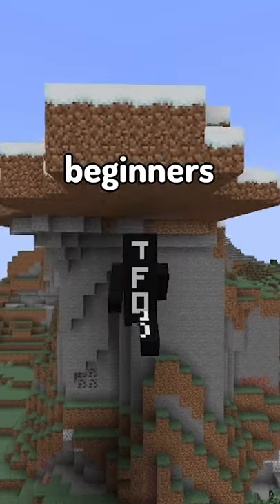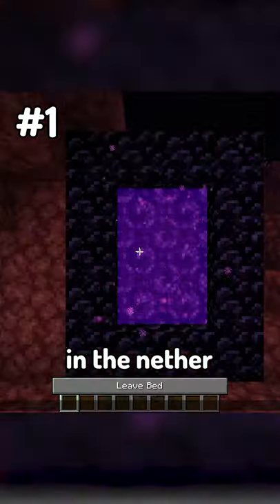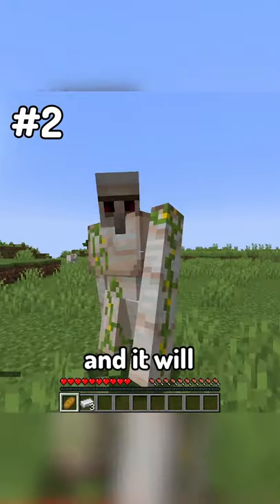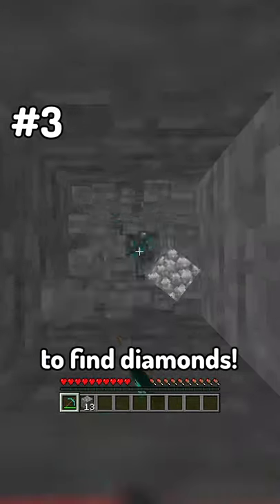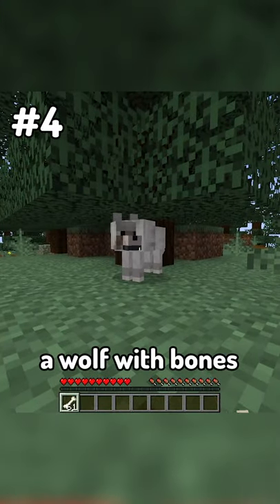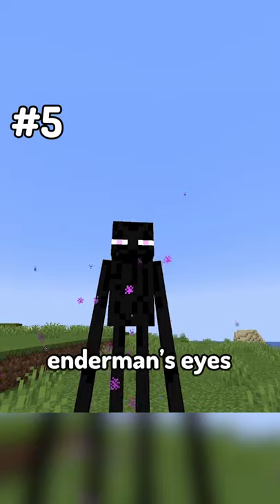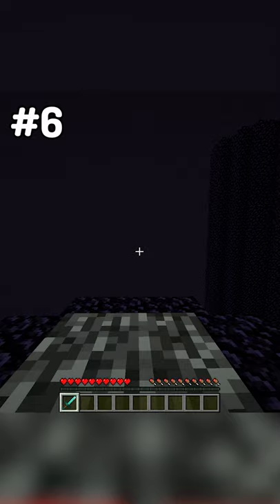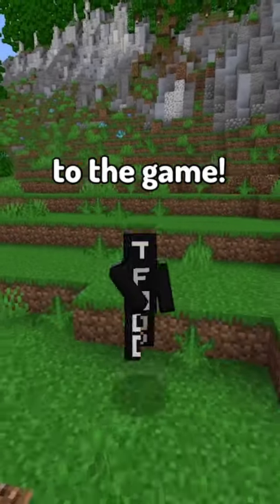Things Every Minecraft Player Should Know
Today Tfood plays not Minecraft, But Water Rises or Minecraft, But Lava Rises, or any other Minecraft but challenge like that, but Minecraft short. It was HILARIOUS. tfood ​ tiktok​ ​ Minecraft​

The goal was to try to inform / speed run / speed runner of Minecraft against a killer / assassin but it is me, tfood from twitch / tiktok / playing Minecraft Java 1.17.1 and not Minecraft Bedrock.